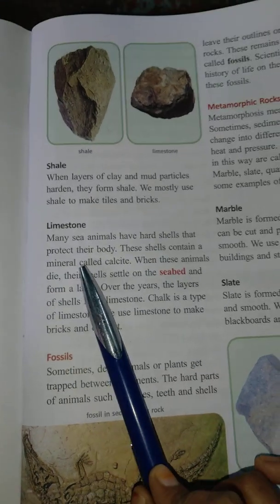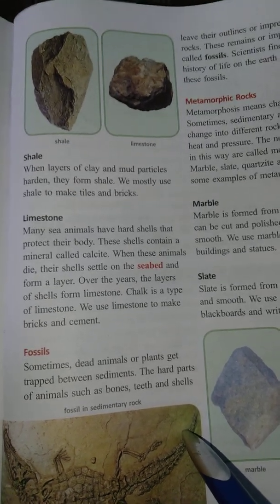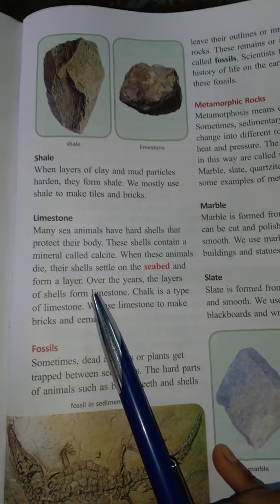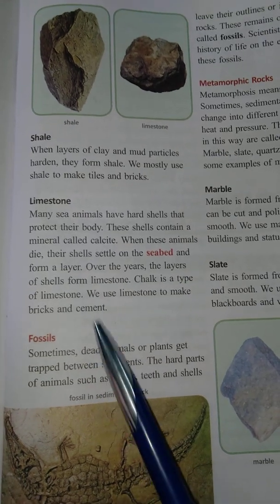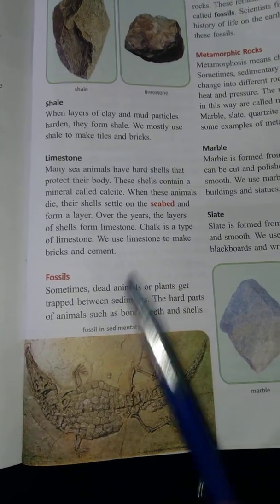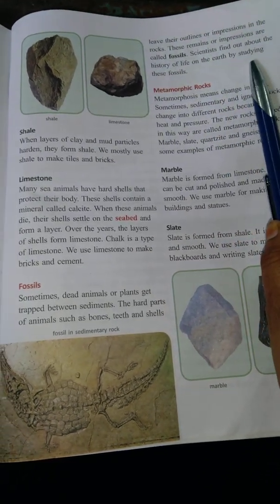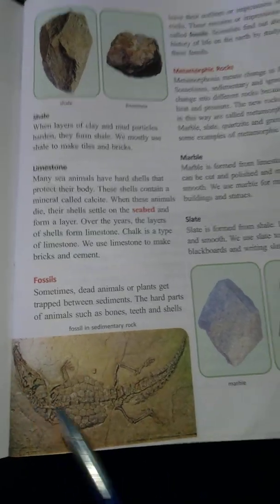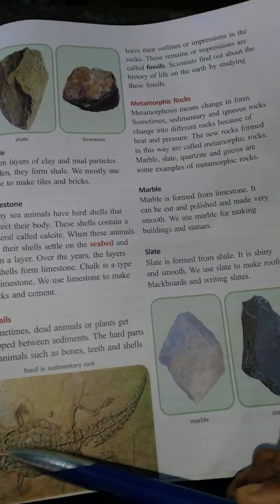5TH CLASS SCIENCE 4TH LESSON ROCKS AND MINERALS PART 03